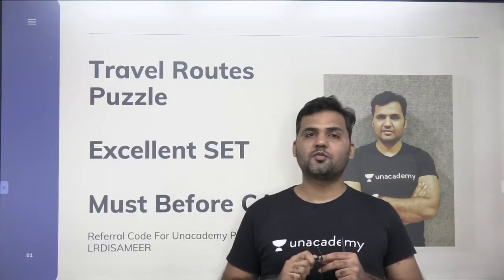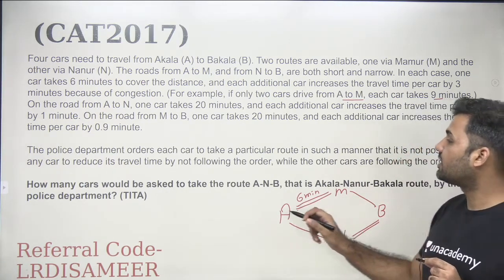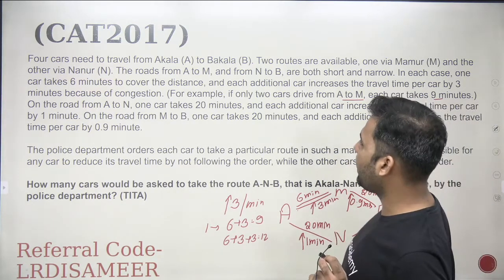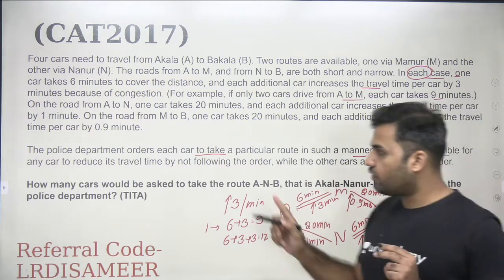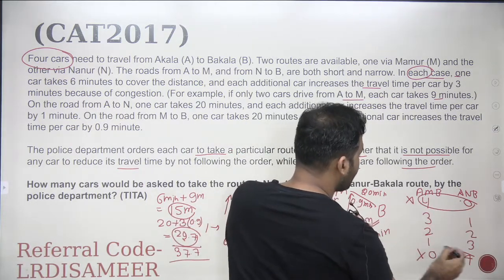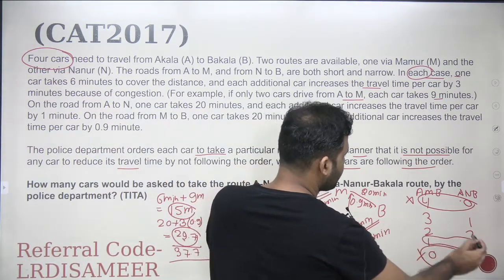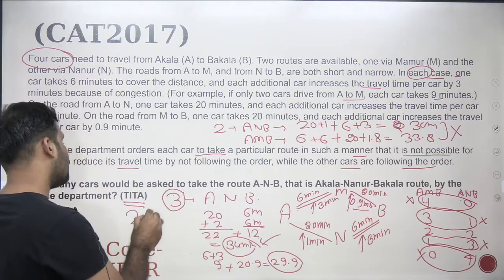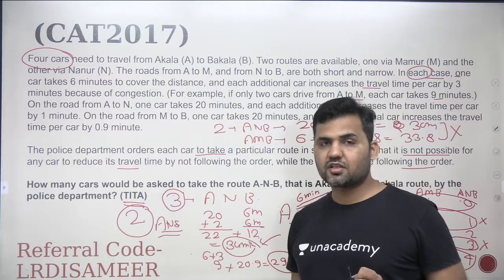CAT 2017 || Slot # 1 || Travel Routes Puzzle || Logical Reasoning Based On Routes And Network